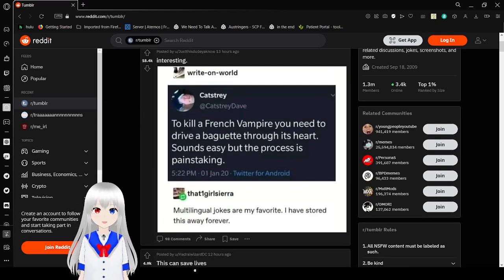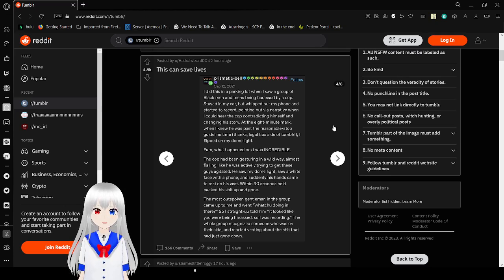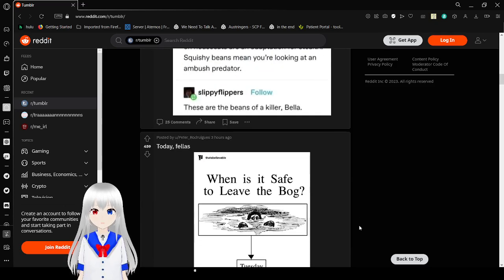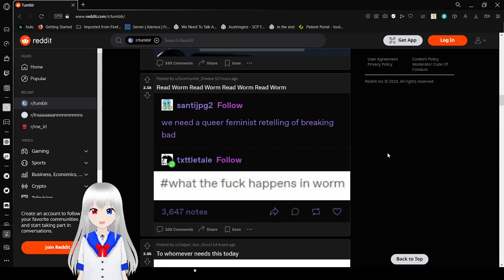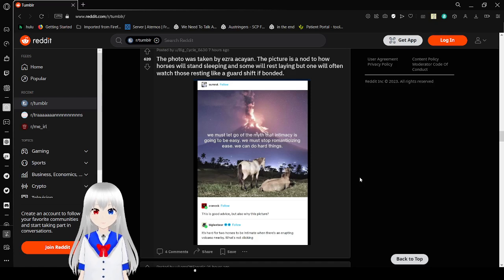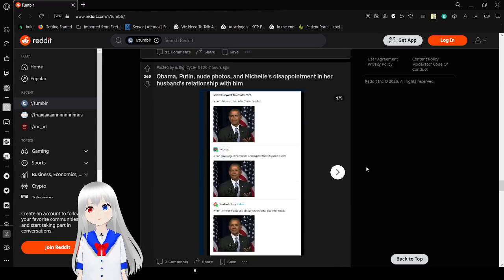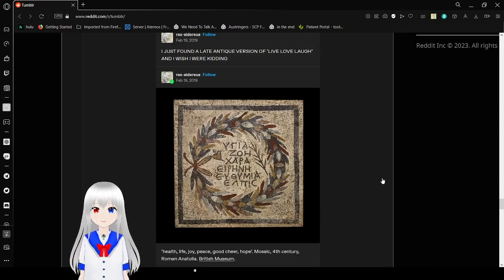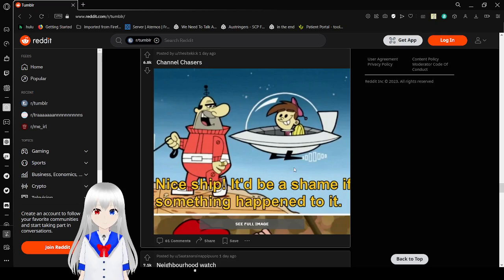finally tumbling again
wheeeeeeeeeee my toing feels better :3